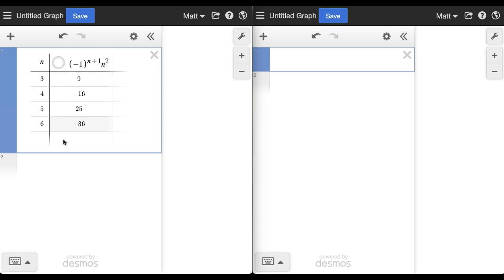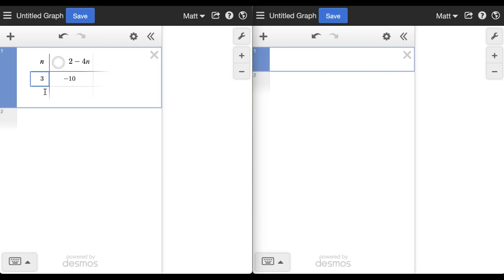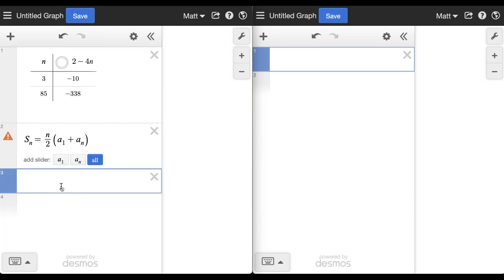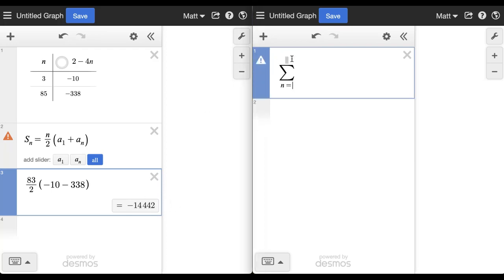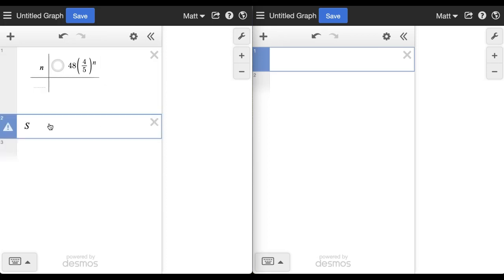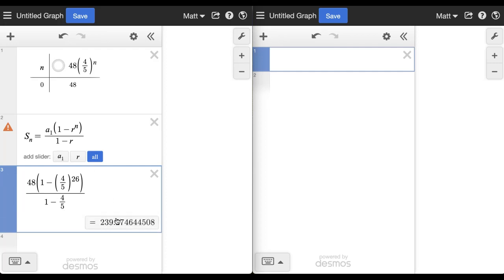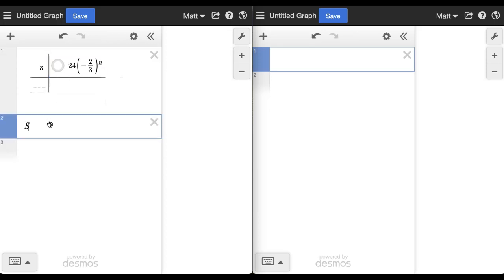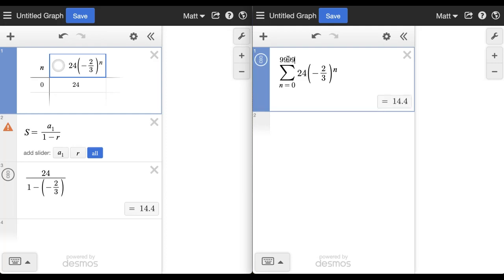Trig/Pre-Calc Semester 2 Final Review #38-41